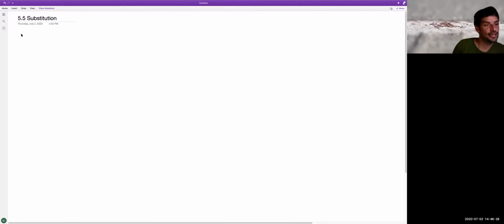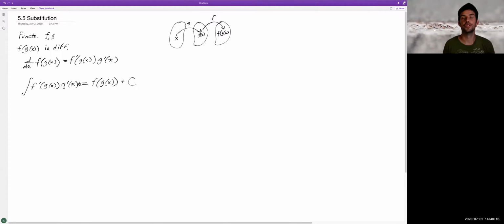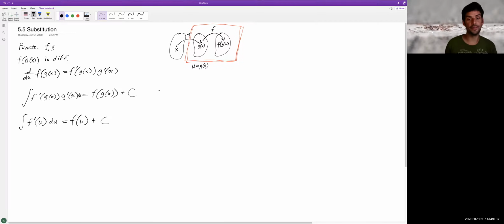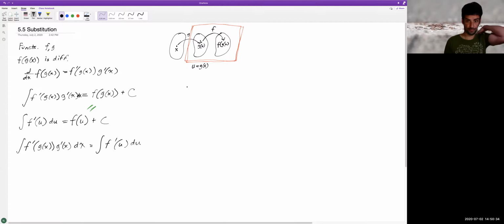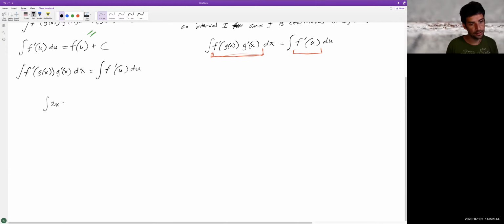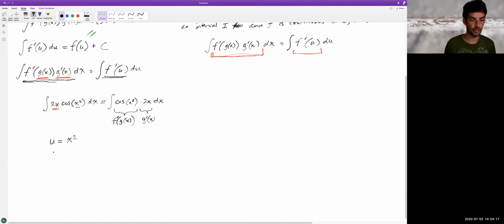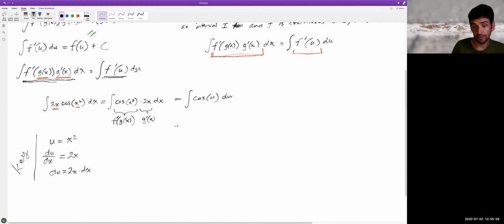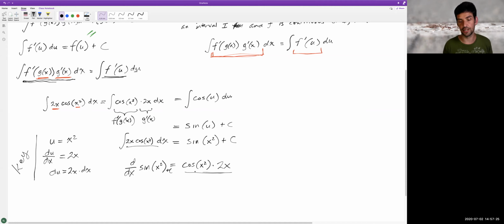153 5 5 Substitution Intro